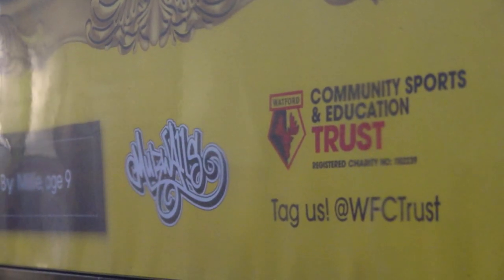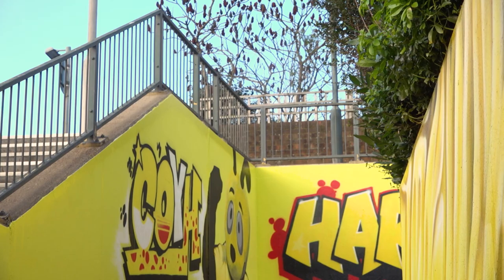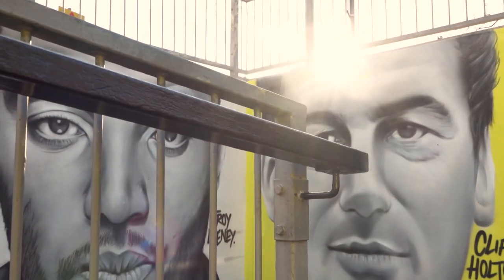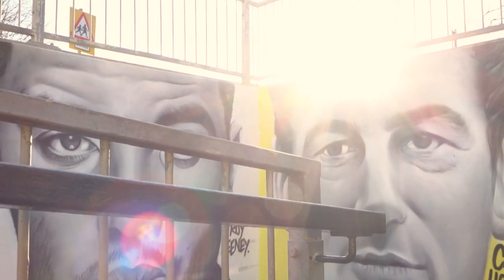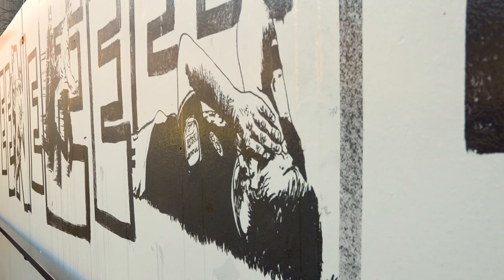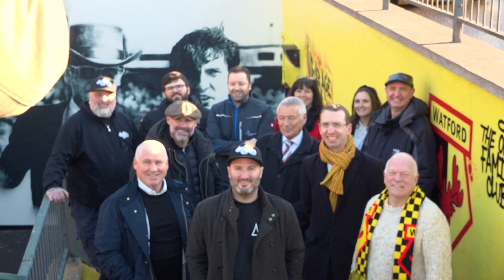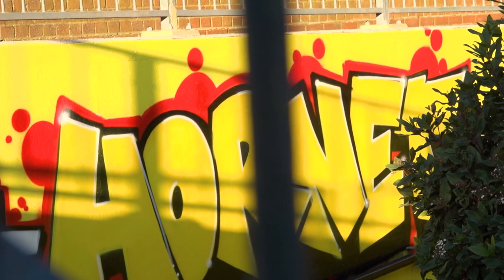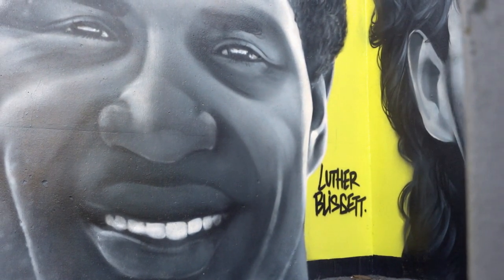Making The Mural 🖌 | Vicarage Road Subway | 100 Years At The Vic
Hear from club legends Nigel Gibbs and Tommy Mooney, local councillors and the MurWalls artists who designed and painted the new Watford FC mural that has been unveiled in the Vicarage Road subway.

The mural was funded by Watford FC, Hertfordshire County Council and Watford Borough Council and has been completed during the club’s ‘100 Years at the Vic’ celebrations as well as the borough’s centenary.

Welcome to the official home of Watford Football Club on YouTube. The only place you’ll be able to find fresh content from throughout the club, including behind-the-scenes access at training, interviews with stars past and present and all the best action from each and every Watford FC Premier League fixture.

See all the latest from stars such as Ismaïla Sarr, Ben Foster, William Troost-Ekong, Emmanuel Dennis, Cucho Hernández, João Pedro, Ken Sema, Ozan Tufan, Francisco Sierralta and many more.

You’ll also be able to find out much more about the history of the club, including legends such as Graham Taylor, Elton John, Luther Blissett, John Barnes. and Troy Deeney.